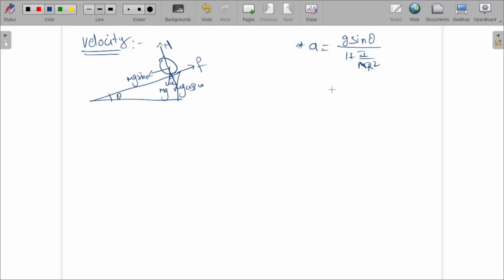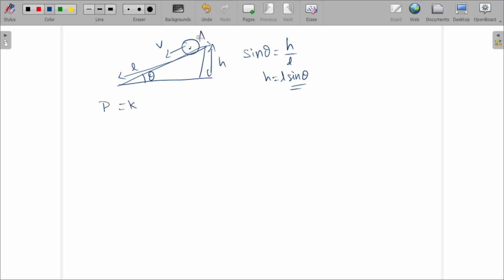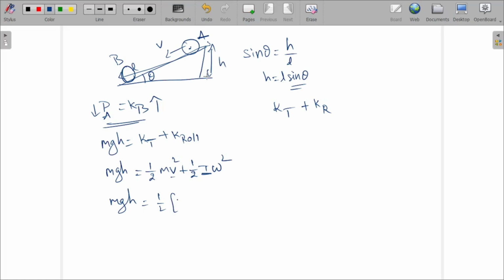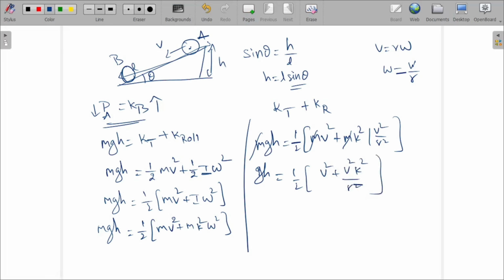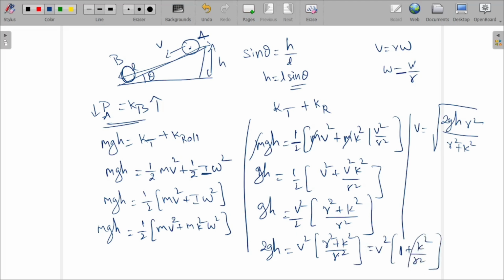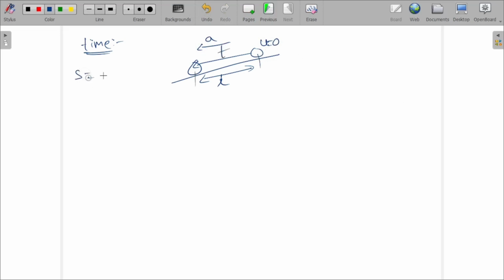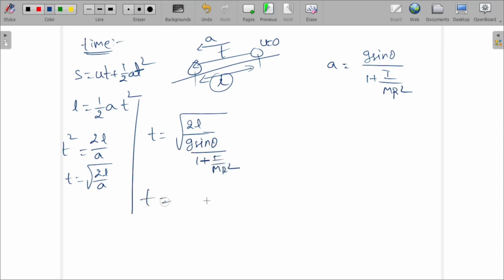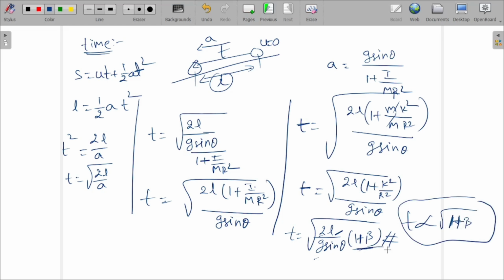Rolling motion - velocity, distance and time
Rolling motion